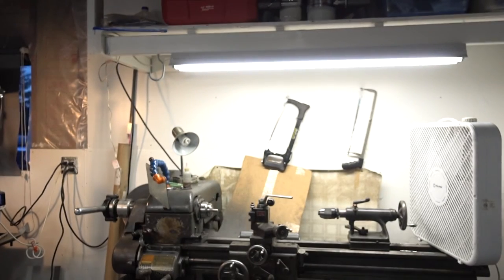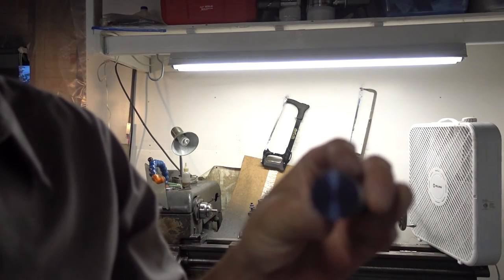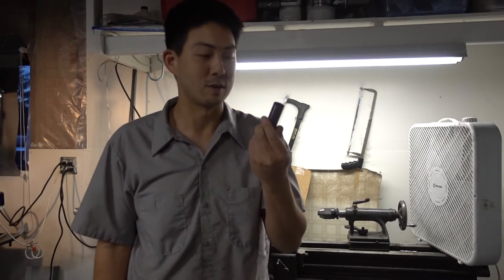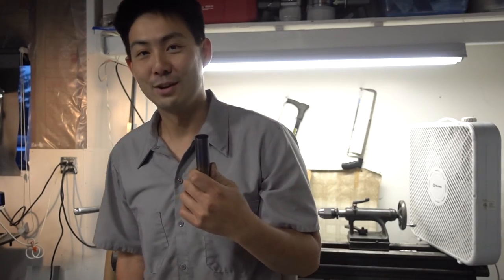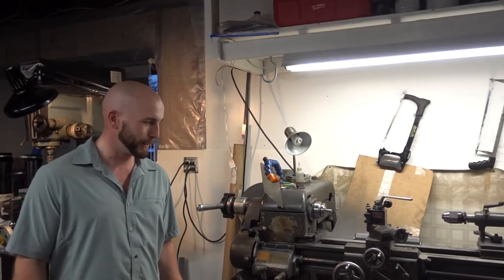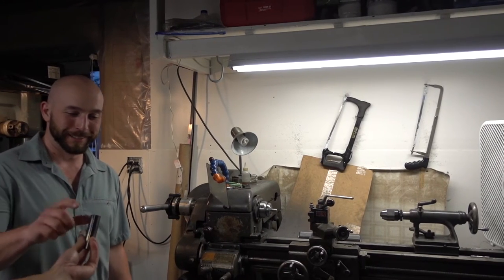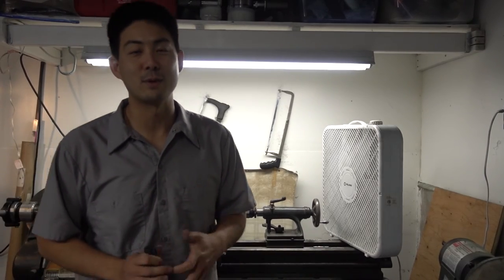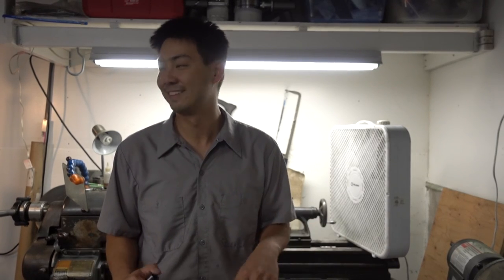2016 Blade Show, 15 gram Top Challenge - Mitch's secret weapon disclosed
I've been enjoying Rich Stadler's (Billet Spin) videos about our TopCon and the 15 gram Top Challenge we're going to be holding June 2 in Atlanta.